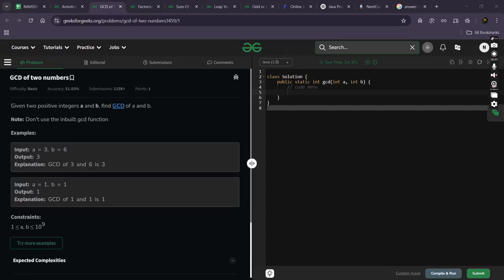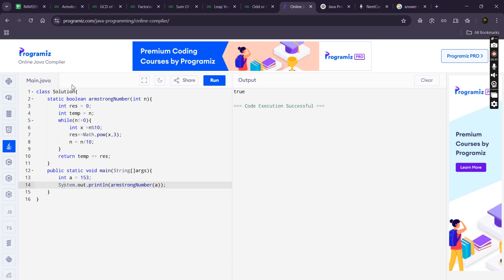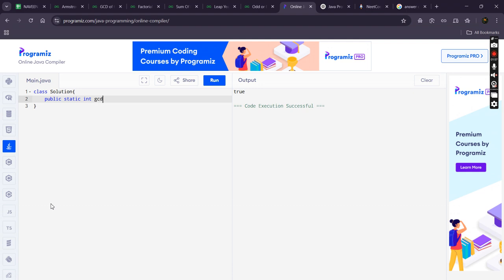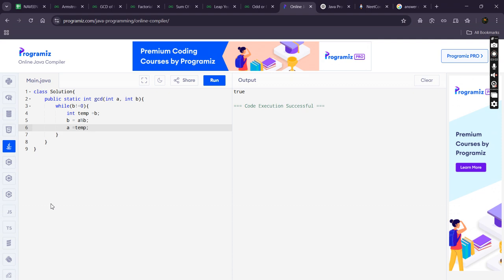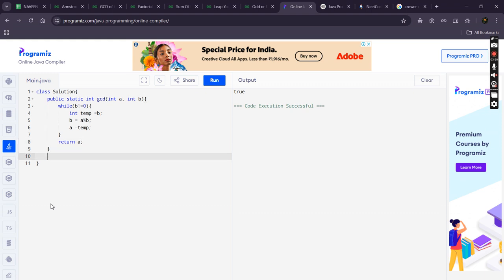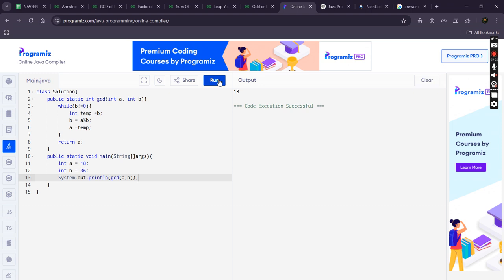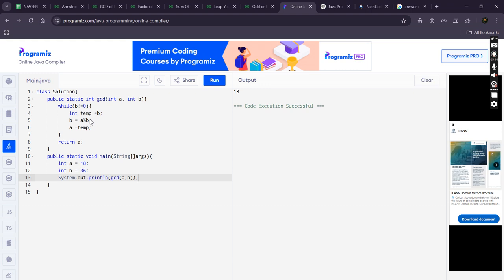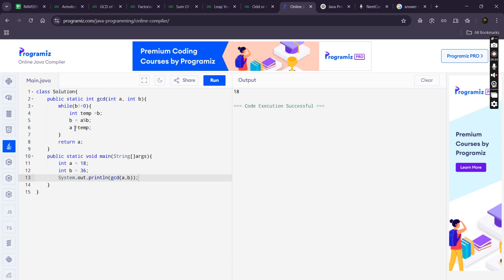GCD - PROBLEM SOLVING - JAVA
In this video i will solve the GCD problem live from Java language and explain how to do it.